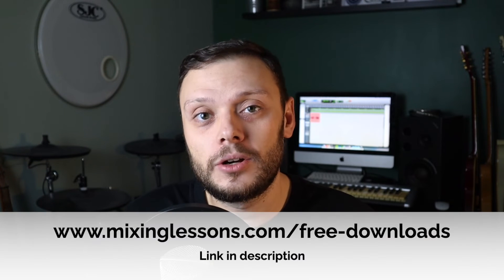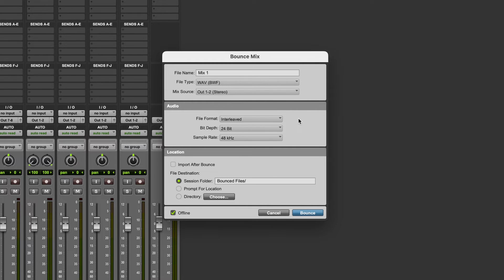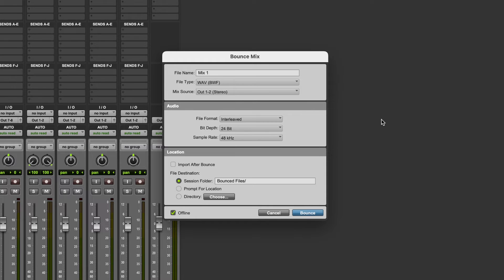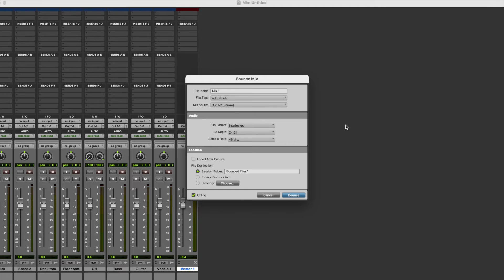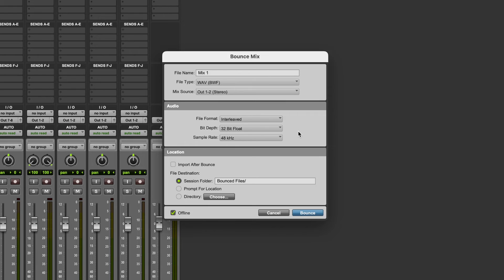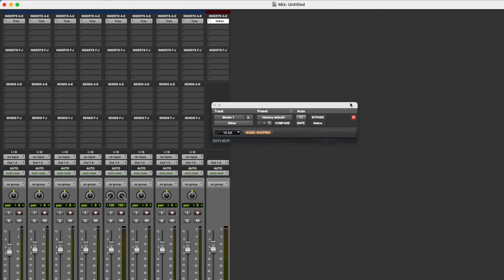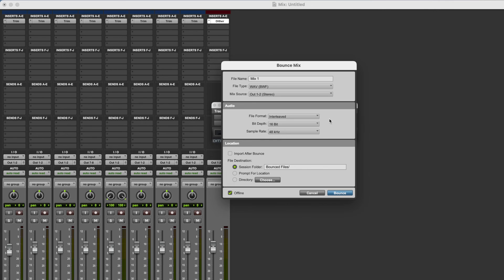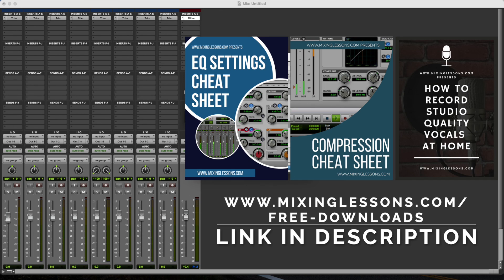Which settings to use when bouncing / exporting your tracks | sample rate, bit depth, dither, etc.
Download your free EQ Cheat Sheet, Compression Cheat Sheet, and Vocal Recording Guide

There are numerous occasions when you’ll need to bounce / export your songs. Maybe you’ve finished mixing and mastering, and you’re ready to create the final audio files that you'll upload to a digital distributor to send to iTunes and Spotify. Or maybe you need to bounce your mixes to import them into a mastering session or send them off to a mastering engineer. Whatever the reason, the process of exporting your songs can sometimes be confusing due to the number of different settings involved. There's sample rate, bit depth, file type, dither, offline/online, and much more. In this video, I'll guide you through selecting the optimal settings for various scenarios.